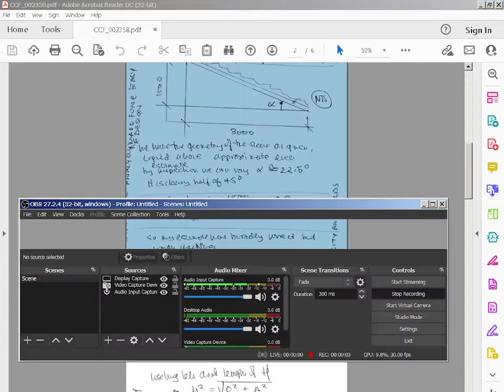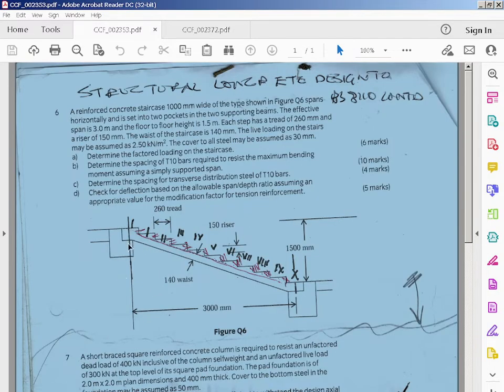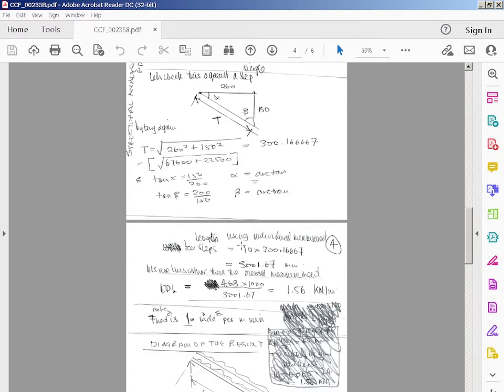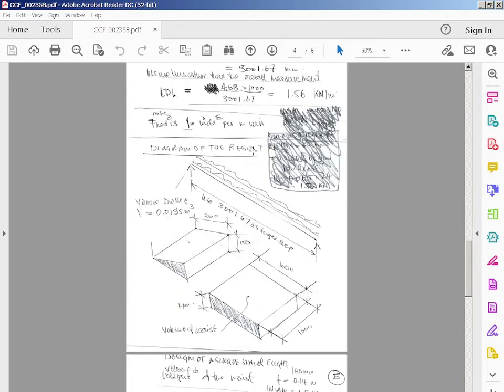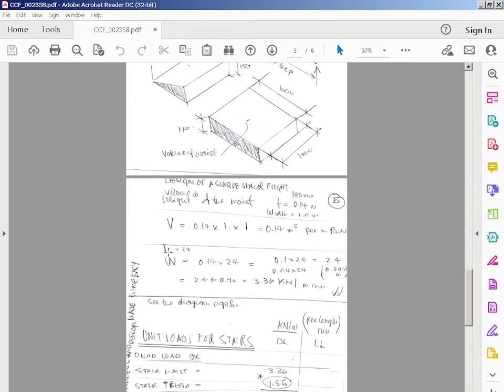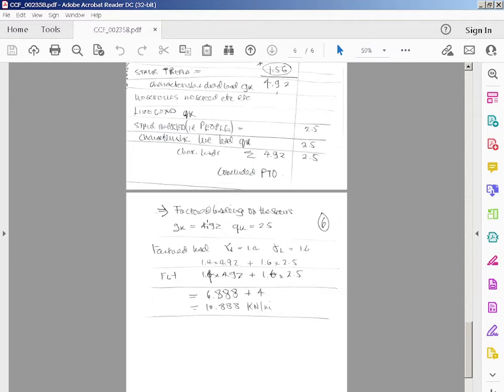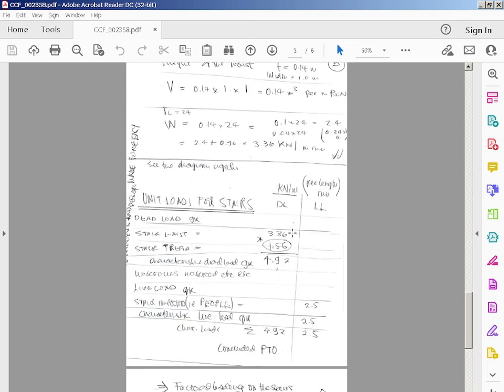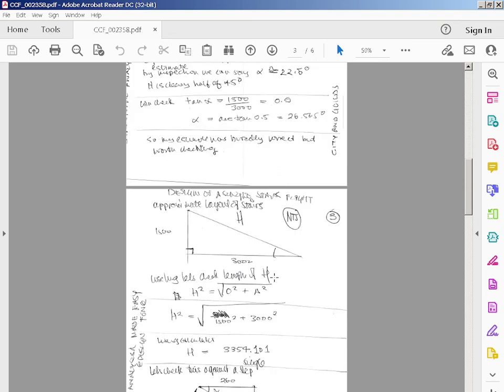Design of a single flight reinforced concrete stair SECTION ONE design ultimate loadings part3 of 3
Sorry about the presentation I need more time to do this in WORD will do ASAP.
Any other comments please leave and I will reply.

This video we start just to calculate the area volume and weight of the stair treads, the area and volume of triangles is the only thing that needs a little time.

The waist is just as per a solid slab. of 140mm thickness.

The result is that the ulitmate load is 10.888KN/m.

Now onwards to SECTION TWO where we will design the reinforcement for the stairs flight .